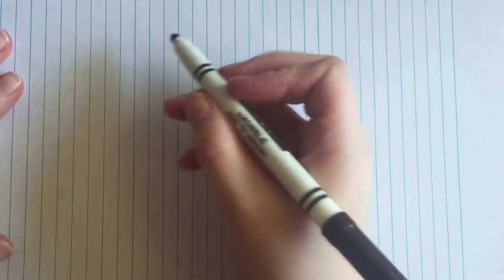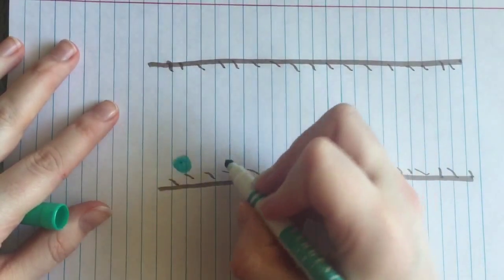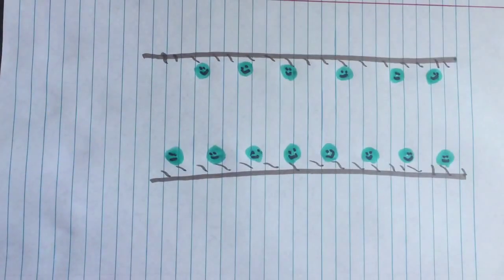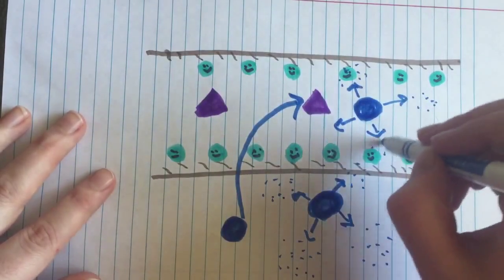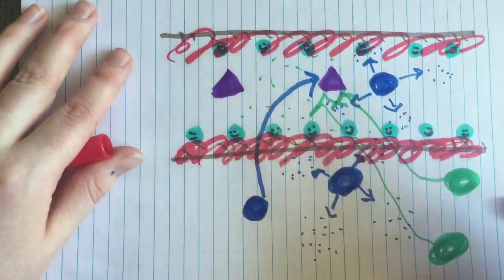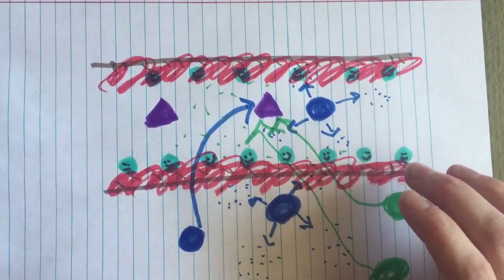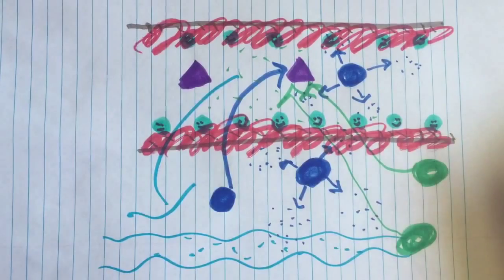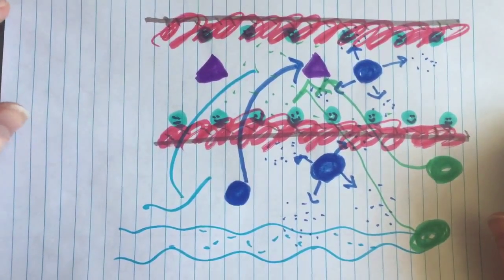Crohn's Disease | What is it and what causes it? [RissyHall]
In this video, I describe what Crohn's is and what it is theorized to be caused by. Video complete with cartoony drawing haha.